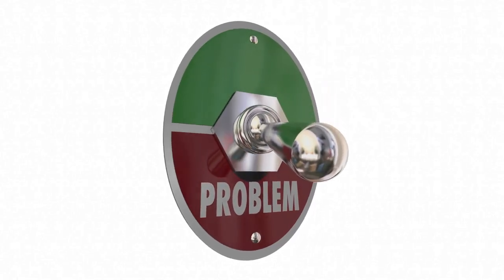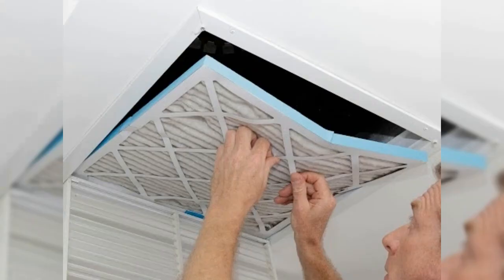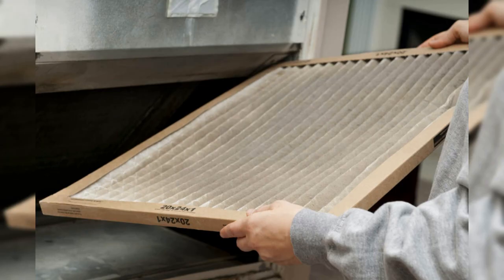The Most Common Central Air Conditioning Problems & How To Fix Them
Central air conditioning systems are an essential part of any home in South Florida. With its hot and humid climate, having a properly functioning air conditioning system is not just a luxury but a necessity. However, despite their importance, central air conditioning systems can also experience several common problems that can affect their efficiency and performance. In this post, we will be discussing the five most common central air conditioning problems and how you can fix them yourself as a DIY homeowner.

Dirty Air Filters
The first and most common problem that central air conditioning systems face is dirty air filters. Air filters trap dust, dirt, and other particles from the air, but over time they can become clogged, reducing airflow and causing your system to work harder. This can lead to reduced efficiency and increased energy bills.

How to fix it:

The solution to this problem is simple: replace your air filters regularly. It is recommended to replace your air filters every three months or whenever they become noticeably dirty. To replace your air filters, simply locate the air filter compartment, remove the old filter, and replace it with a new one. Make sure to choose a high-quality air filter that is the correct size for your system.

Low Refrigerant Levels
Another common problem with central air conditioning systems is low refrigerant levels. Refrigerant is the fluid that circulates through your system, absorbing heat from the air in your home and releasing it outside. If your system is low on refrigerant, it can cause a variety of problems, including reduced cooling efficiency and even system failure.

Low refrigerant levels can be caused by leaks in your system, and fixing this problem typically requires the assistance of a professional HVAC technician. However, if you suspect that your system is low on refrigerant, you can check for leaks by visually inspecting your system for any visible damage or signs of refrigerant. If you do find a leak, it is important to have it repaired as soon as possible to prevent further damage to your system.

Malfunctioning Thermostat
A malfunctioning thermostat can also cause problems for your central air conditioning system. If your thermostat is not functioning correctly, it can prevent your system from turning on, turning off, or regulating the temperature correctly.

To fix a malfunctioning thermostat, first check to see if the batteries are dead. If the batteries are dead, replace them, and see if that fixes the problem. If the problem persists, you can try recalibrating your thermostat or replacing it altogether. If you are unsure how to do this, it is best to consult with a professional HVAC technician.

Clogged Drain Line
The drain line of your central air conditioning system is responsible for removing excess moisture from your system, and if it becomes clogged, it can cause water damage or mold growth.

To fix a clogged drain line, locate the drain line and use a mixture of water and vinegar to flush out any debris or buildup that may be causing the clog. If this does not work, you can try using a plumbing snake to clear the clog. If you are unable to clear the clog yourself, it is best to consult with a professional HVAC technician.

Services We Offer:

1. Air Conditioner Repair
2. AC Service
3. AC Maintenance
4. AC Sales
5. HVAC Repair
6. Local AC Repair
7. AC Troubleshooting
8. AC Tune-Up
9. AC Refrigerant Recharge